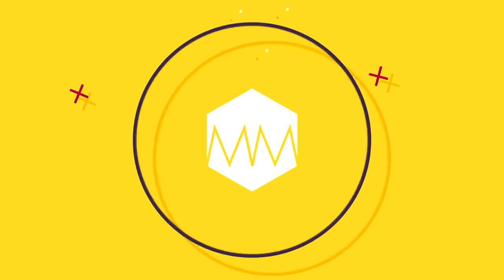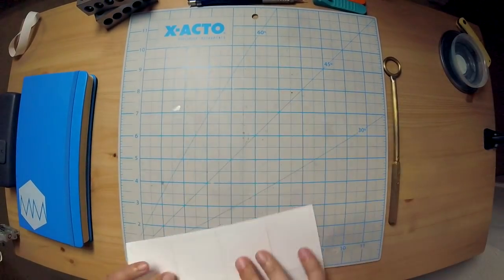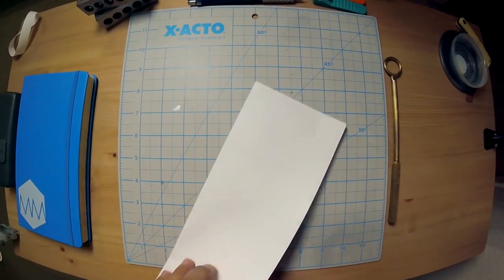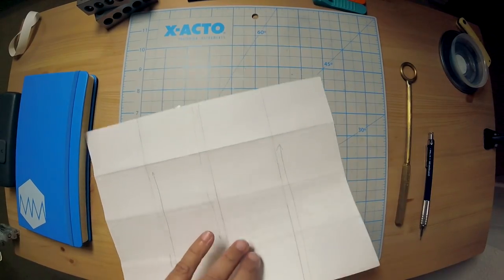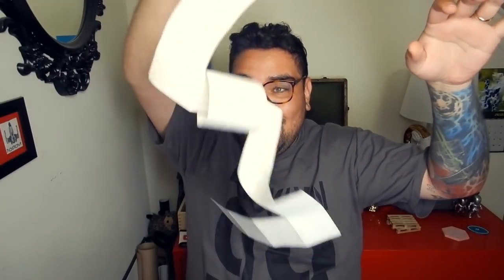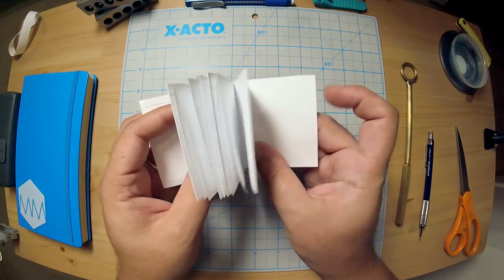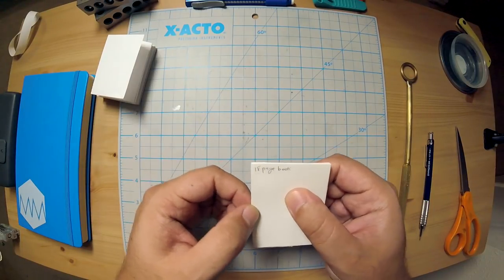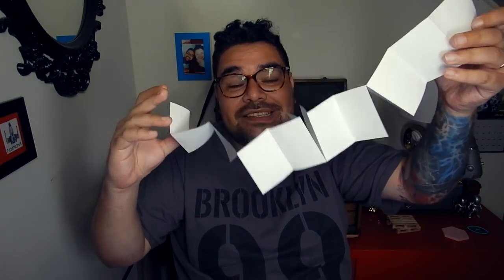▲ 18 Page Book from ONE Sheet of Paper // Bookbinding Basics ep. 15 // NO GLUE NO TOOLS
▲ How to Make a Notebook with One Sheet of Paper // Bookbinding Basics ep. 15 // NO GLUE NO TOOLS (Ox Plow Book or Snake Book)